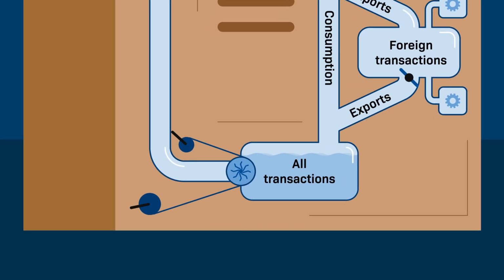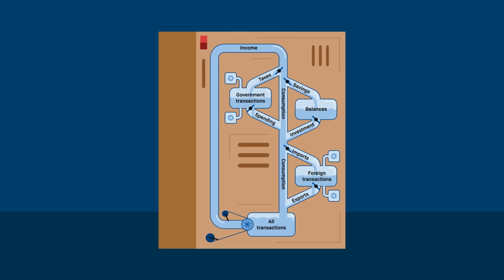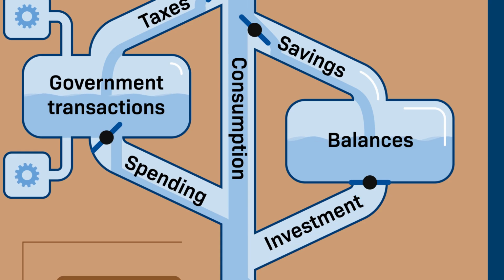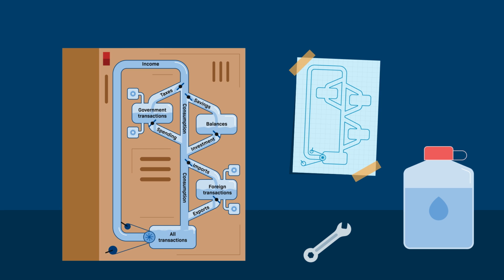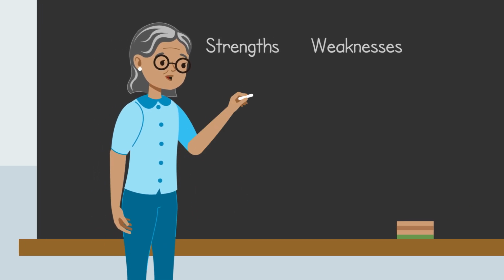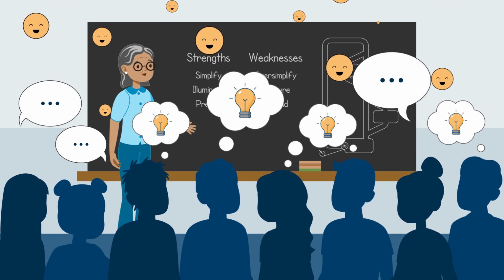The MONIAC Machine: Using a Scientific Model to Study a Complex System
This video introduces the MONIAC machine, a 1940s hydraulic model of the British economy, to explore how models simplify complex systems. The MONIAC machine highlights the strengths and limitations of models. It demonstrates their power to help make abstract and complex concepts accessible, as well as the risks of oversimplification.